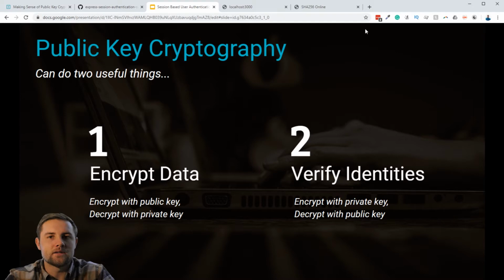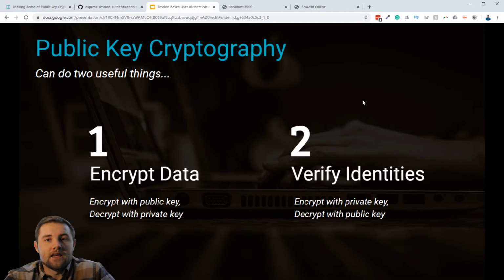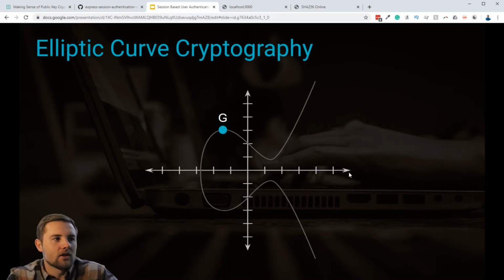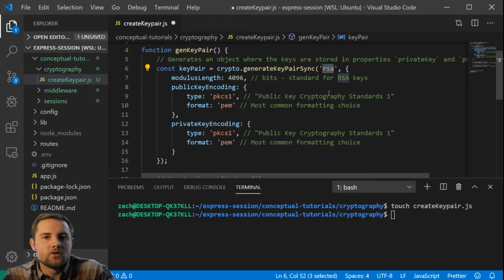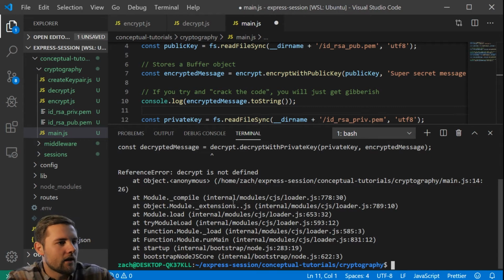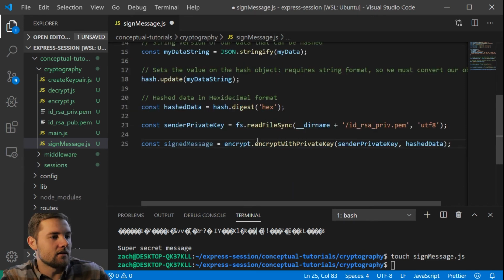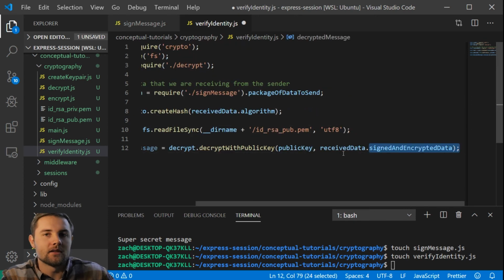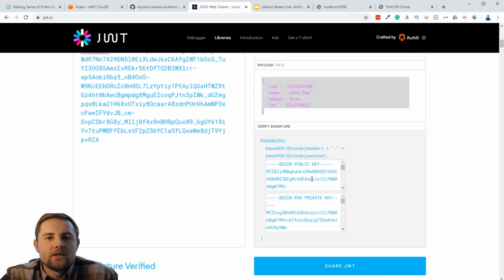A Crash Course in Public Key Cryptography (a.k.a. Asymmetric Cryptography)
Timestamps:

0:00 Intro
00:57 Symmetric vs. Asymmetric cryptography
4:50 Encrypting data example (asymmetric)
7:44 What is a "trap door" function?
10:50 How Elliptic Curve Multiplication works
16:52 Creating a public/private keypair with Node JS
19:28 Use case #1: protecting data
25:10 Use case #2: digital signatures
39:34 How JWTs fit into this process